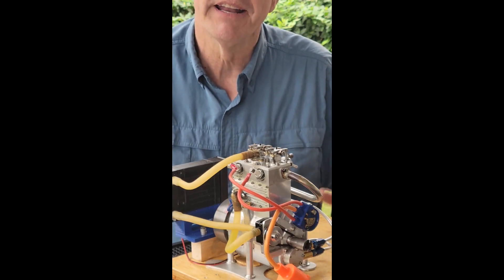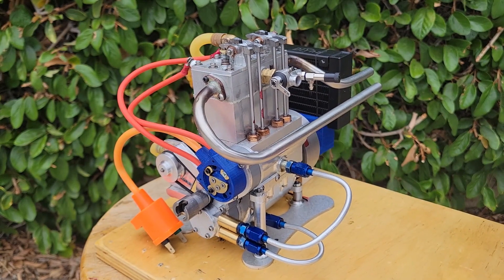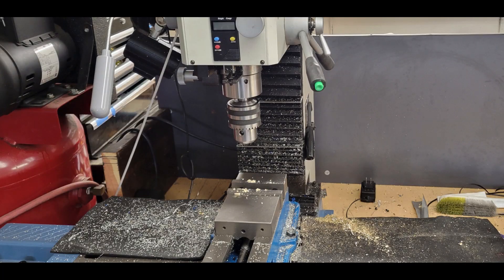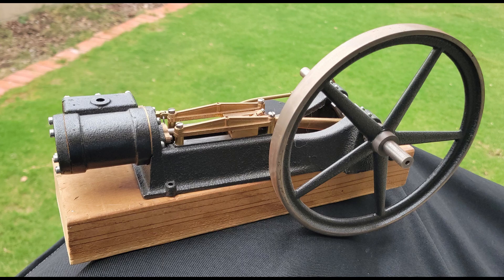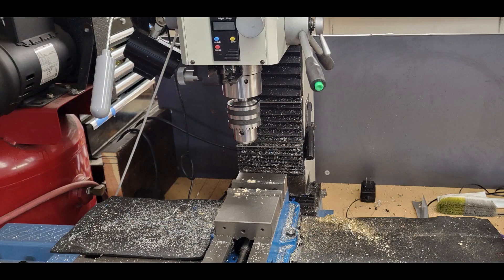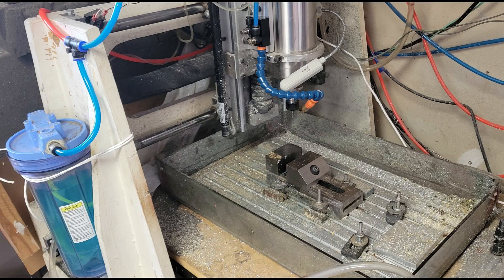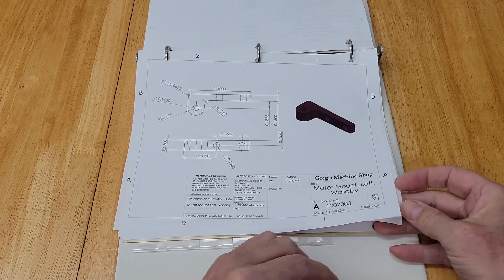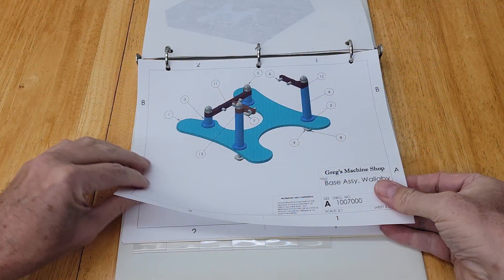Let's Build a Model Engine - 30cc Wallaby Twin Cylinder 4 Stroke-build one too!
This is the first installment in a new Video Series on how to build the Wallaby from scratch.  We will be using a Mill, Lathe, a home made CNC router and a 3D printer to fabricate this little engine.  The Video Series is structured so you can follow along and build one in your own home workshop. Plans, files and instructions are available on my Pateron